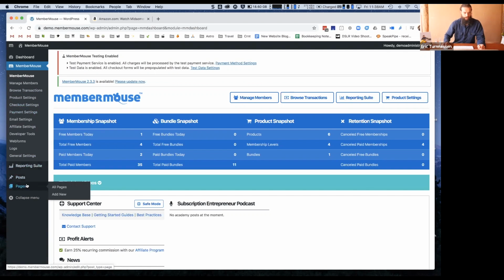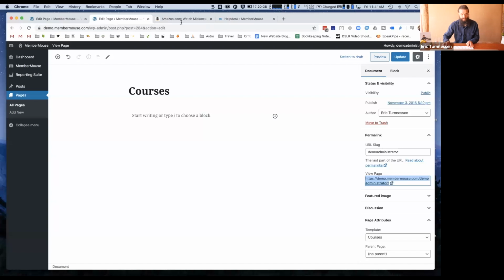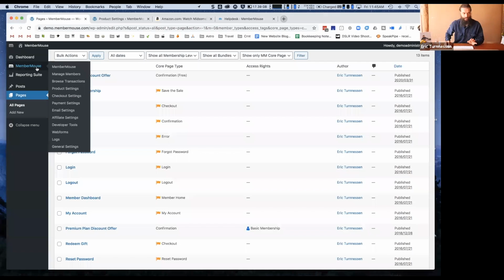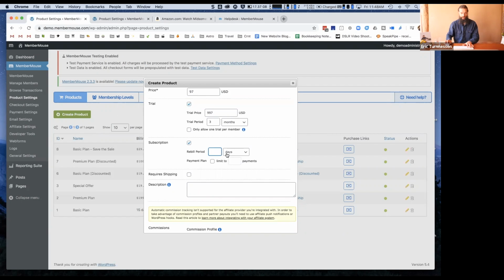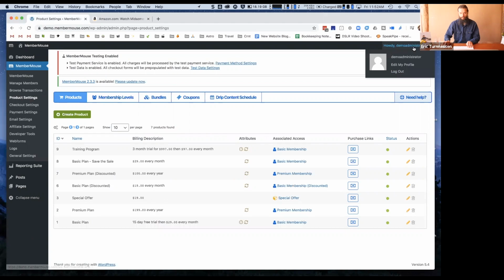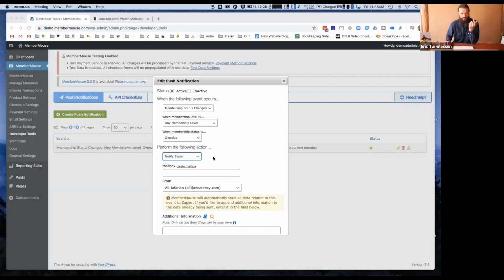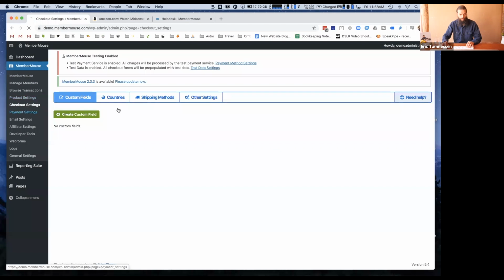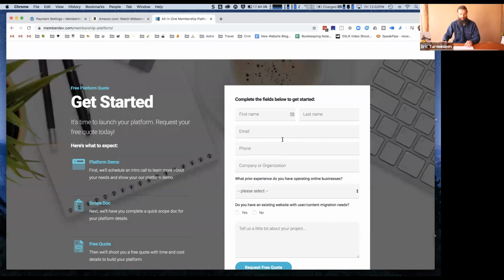Office Hours APRIL 24 Full Session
Here is a summary of the questions asked:

1/ (1:27) I want to replace the standard error message that a person might get when accessing a page they do not have permission to. I did found your instruction about using the MM_Custom_Decision but I do not know where to place that.

2/ (7:14) Are the pages that we just saw different from the entry-level of MemberMouse?

3/ (8:19) I just purchased a couple days ago and have my kick off call on Monday, I'm excited to get started.  My question is does MemberMouse integrate with Ontraport?

4/ (10:45) I have a product that is a one time $997 for training and 3 months of software. After that the software is $97 per month, will the shopping cart do that?

5/ (13:14) I had another product in the past that I wanted to do recurring billing and all it did was send them an email with a bill but I want it to automatically charge their card every month. Is this possible?

6/ (15:32) We are looking for a membership app where members can easily update their credit card info by themselves.  A text message with a link would be ideal and then credit card is automatically updated in membership system.  Is this something that's available ?

7/ (19:51) How do you change the default email message in push notifications?

8/ (21:59) Is there a way to pre-fill a MM new registration form via the URL?